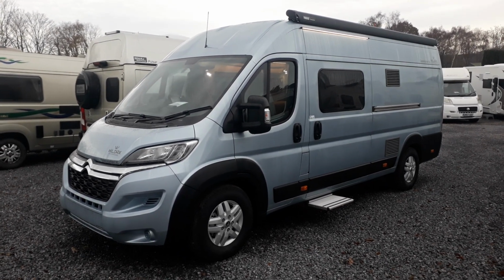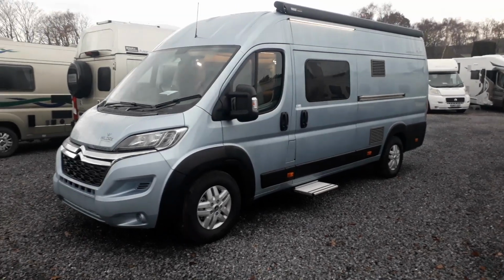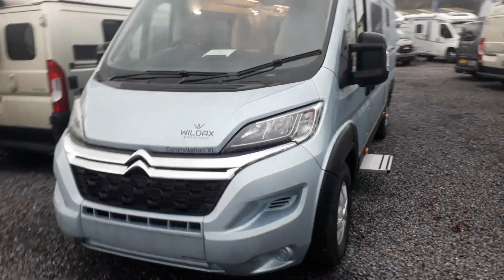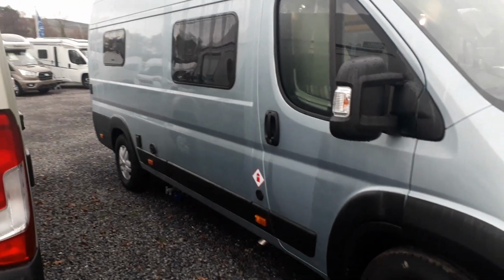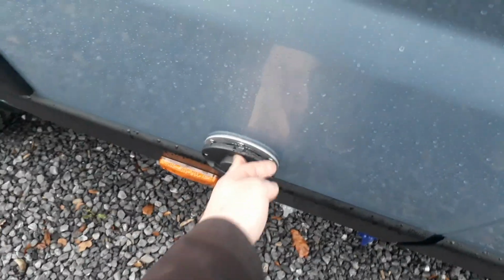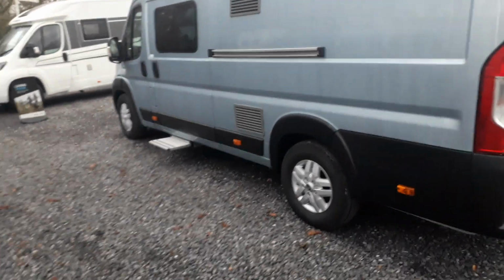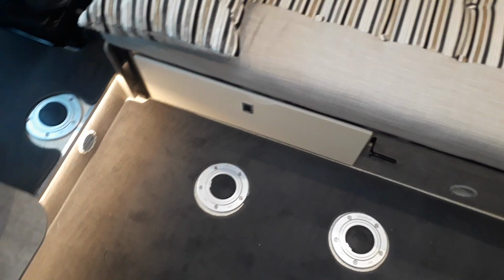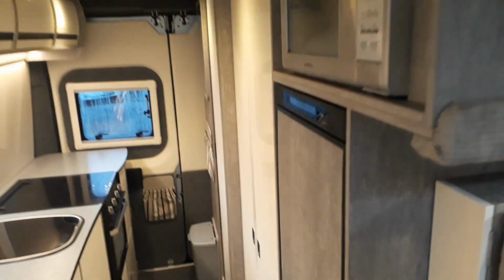2020 Wildax Constellation xl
Video of the 2021 Wildax Constellation xl . Based on a citroen relay chassis, this [number of berths] berth Motorhome has an end washroom layout and manual transmission. Our Reference: 00045443.